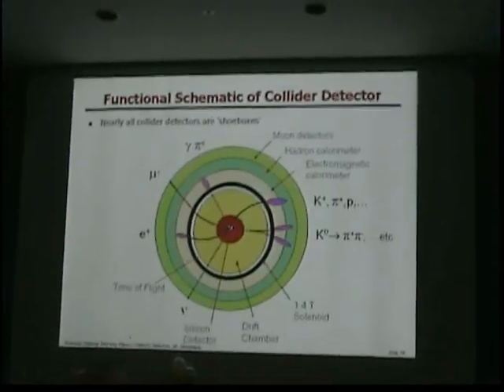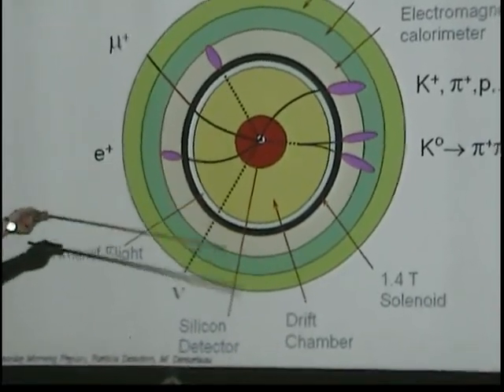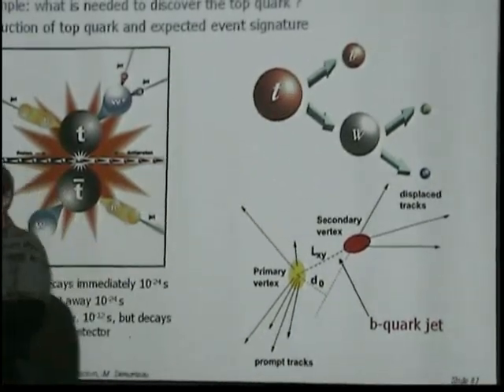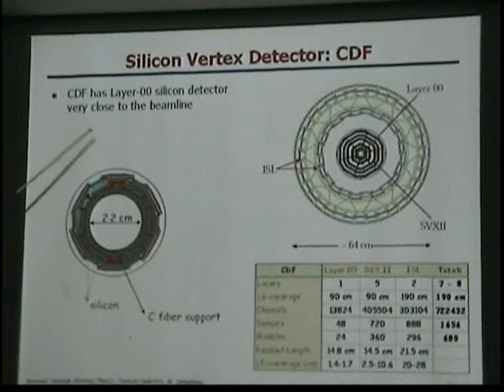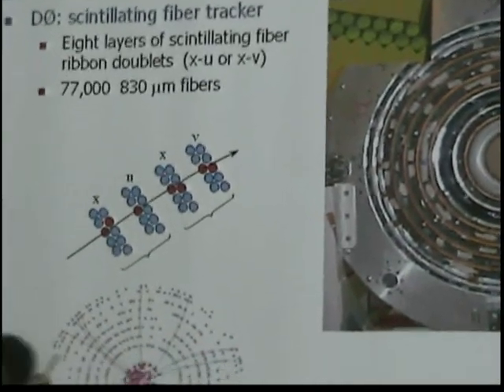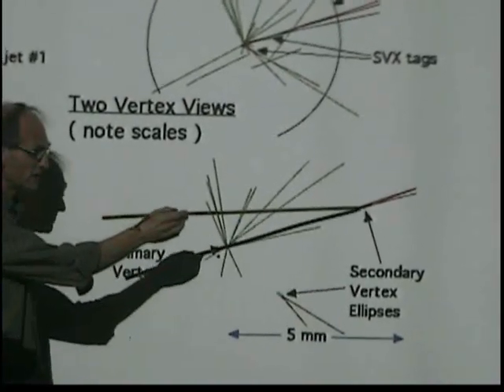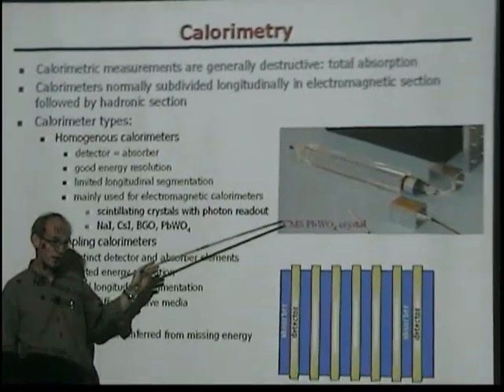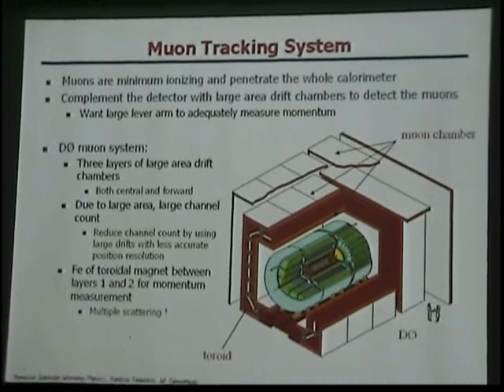Particle Physics: Detecting Quarks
Fermilab physicist, Dr. Marcel Demarteau explains how collider detectors are used to study quarks at the Fermi National Accelerator Laboratory.